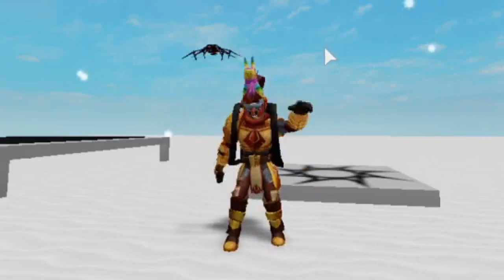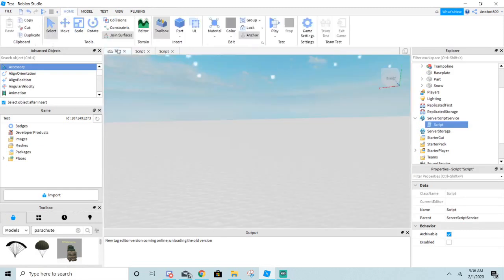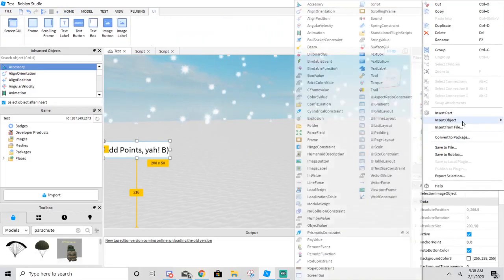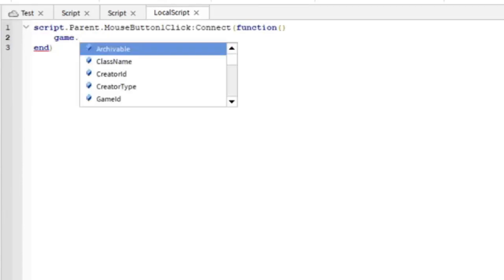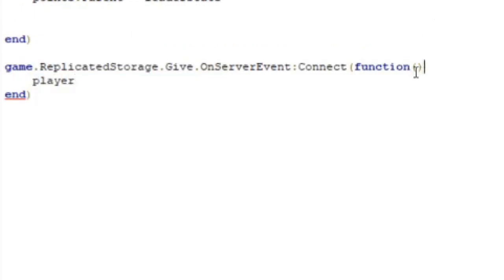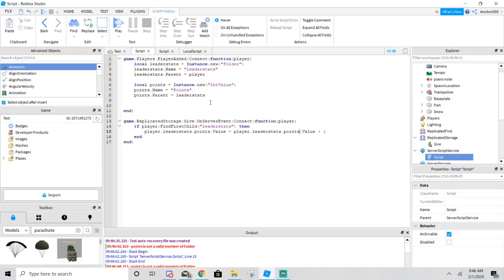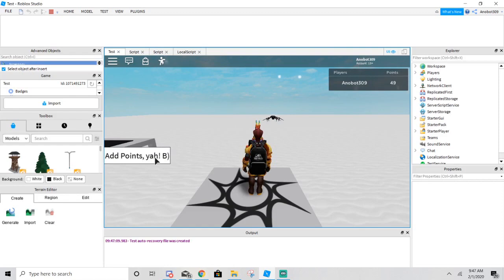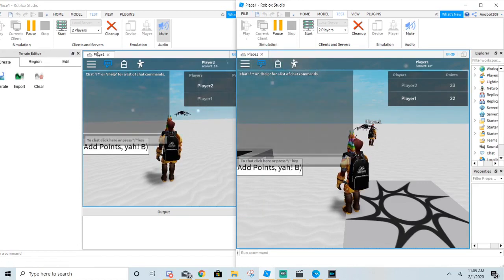ROBLOX Tutorials I How to make an Add Points script (GUI)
I'm going to show you how to make a script to add points with GUIs.

Scripts for this vid:

Local script:

script.Parent.MouseButton1Click:Connect(function()
 game.ReplicatedStorage.Give:FireServer()
end)

Script (ServerScriptService):

game.Players.PlayerAdded:Connect(function(player)
 local leaderstats = Instance.new("Folder")
 leaderstats.Name = "leaderstats"
 leaderstats.Parent = player

 local points = Instance.new("IntValue")
 points.Name = "Points"
 points.Parent = leaderstats

end)

game.ReplicatedStorage.Give.OnServerEvent:Connect(function(player)
 if player:FindFirstChild("leaderstats") then
  player.leaderstats.Points.Value = player.leaderstats.Points.Value + 1
 end
end)

Intro: SLUMBERJACK - Fracture (feat. Vera Blue)

Outro: Billie ellish - when the party's over (ThatBehavior Remix)